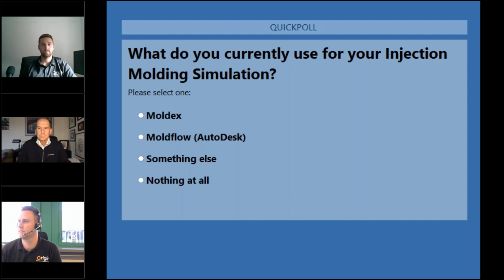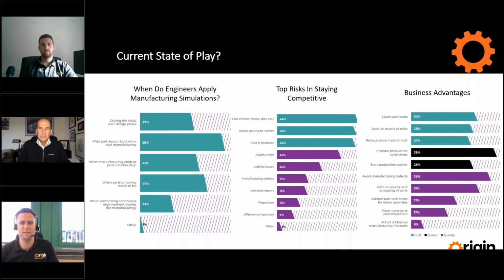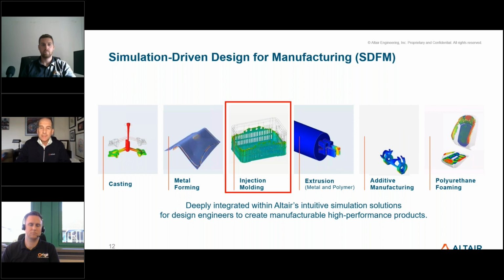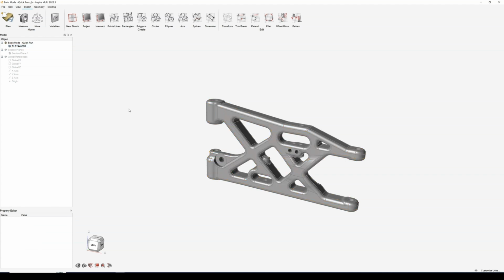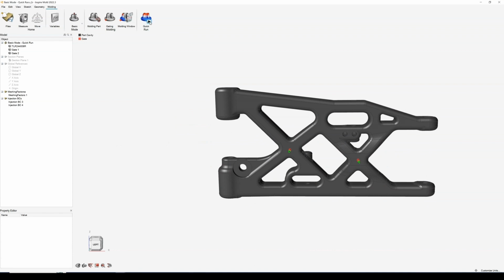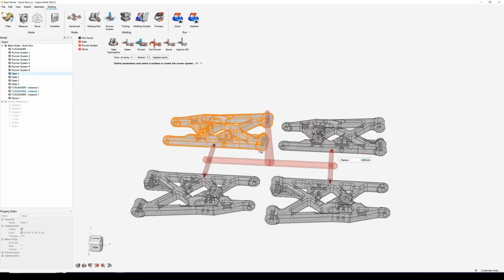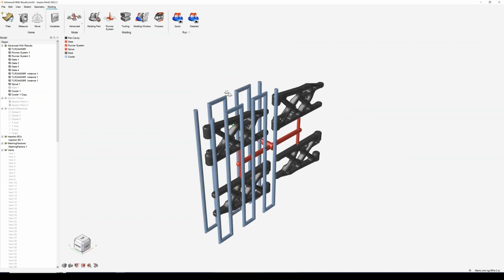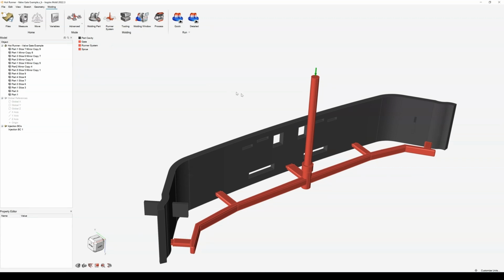Altair Inspire Mold Webinar - Transform Your Injection Molding Design Process with Simulation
In this video, we explore how to Transform Your Injection Molding Design Process with Simulation. We focus on Altair Inspire Mold an injection molding simulation tool that any engineer can leverage to better understand how there parts will be manufactured through understanding the different stages of the injection molding process, Filling, Packing, Cooling and Warpage.

Easily detect shrinkage, sink marks and weld lines amongst other things.